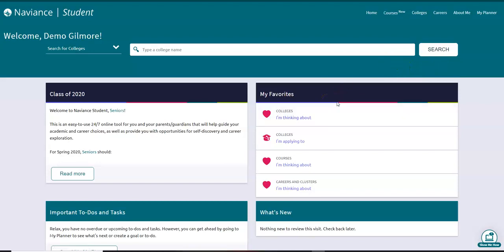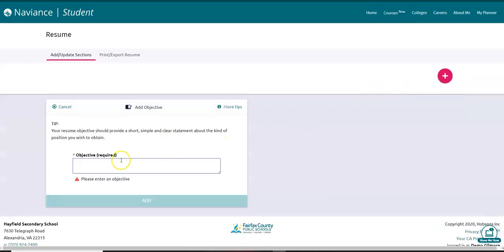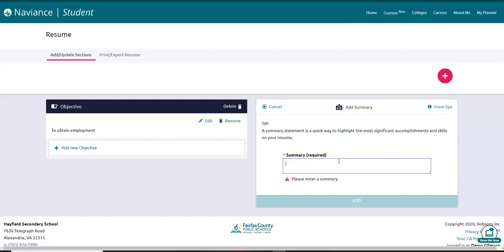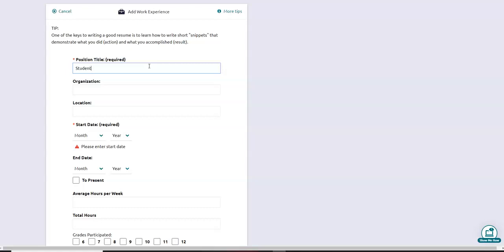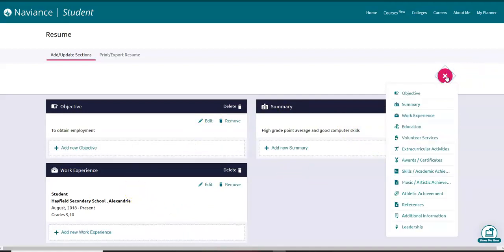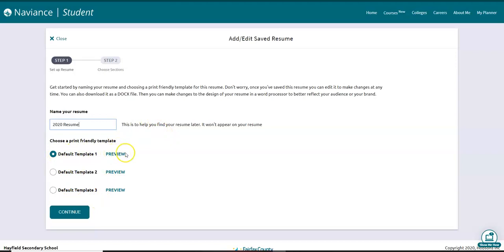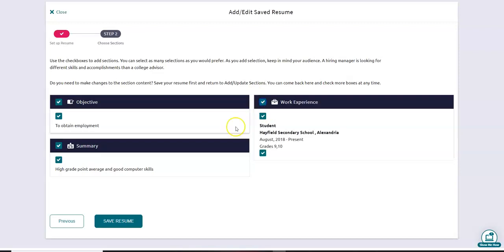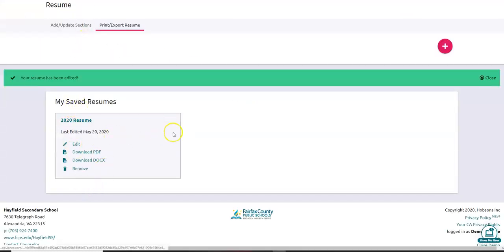2020 Flex Lesson 4: Resume Writing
Hayfield counselors discuss how to write resumes through Naviance Student.